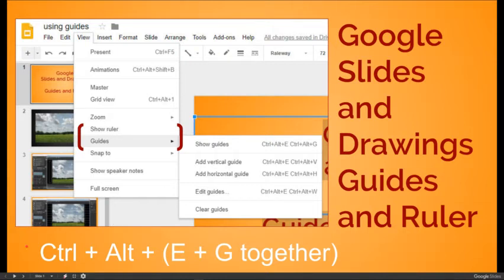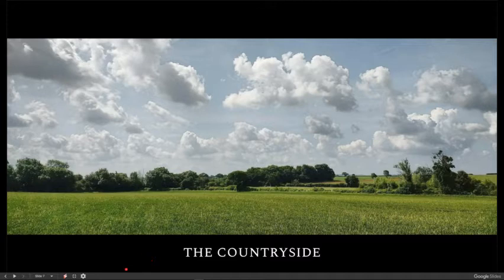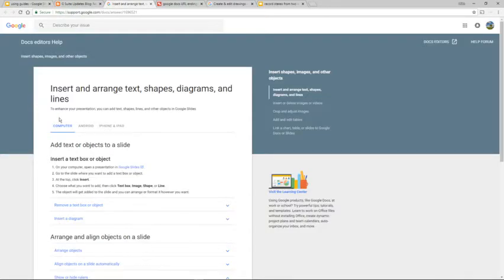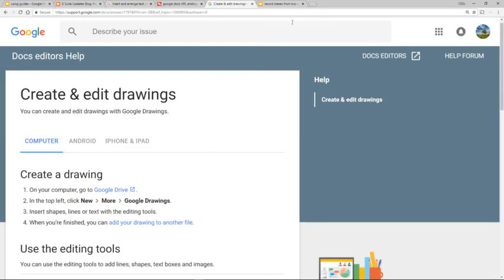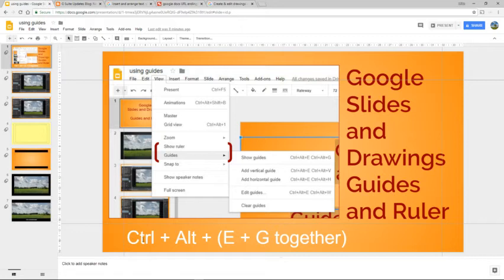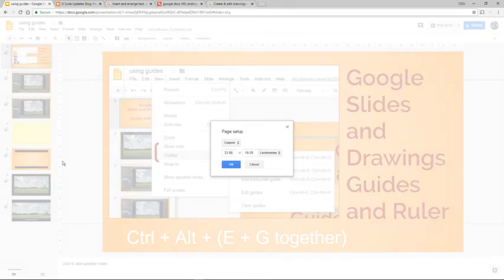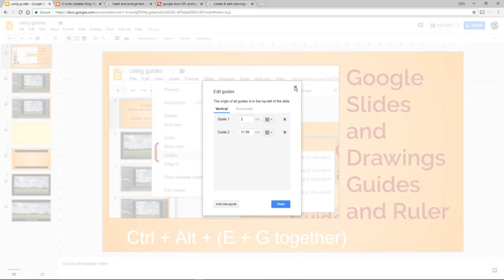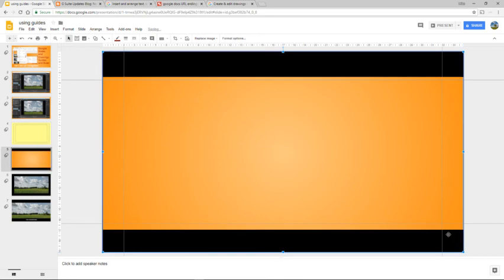How to use Guides and Ruler in Google Slides and Drawings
Want to impress people with your next presentation, maybe with a sleek widescreen look, then learn about the new guides and ruler. There are very easy to use and will add visual consistency to any presentation.

Like any useful lesson, it cannot be taught in less than a minute, so here are a dozen minutes so sit back and get learning --

** Did you know, there are over 1,000 different people visiting this channel each and every day learning something new ** ..

''Design your slides with precision using new guides and rulers
You can now add guide lines for consistent placement and alignment throughout a presentation. These guides will show on all slides in a presentation, and text and objects will snap to a guide to ensure they’re aligned.
We’ve also created a new visual ruler, which gives you fine-grained control over the alignment of text, lists, objects, and guides. Indentation markers in the ruler can help you control the alignment of text or bullets within objects.

help - Insert and arrange text, shapes, diagrams, and lines